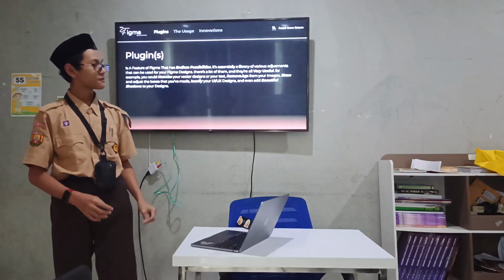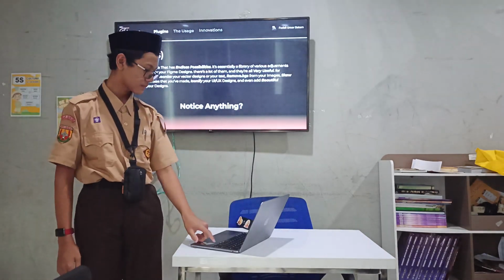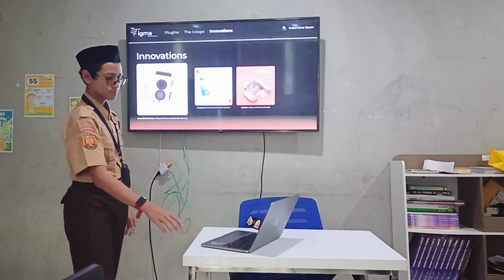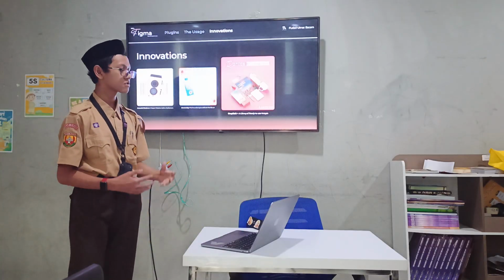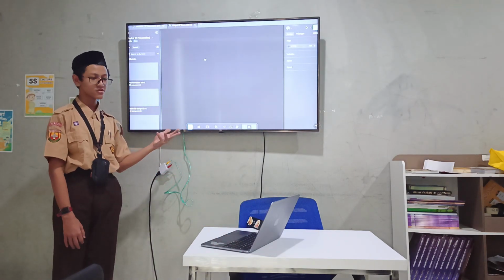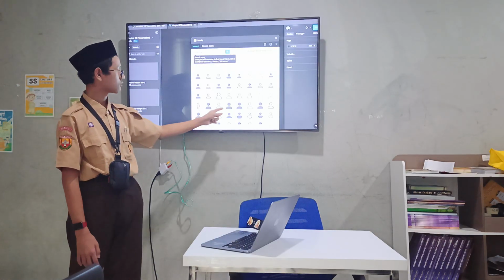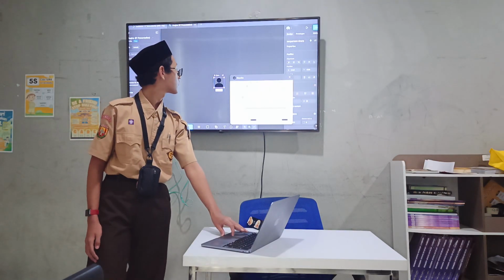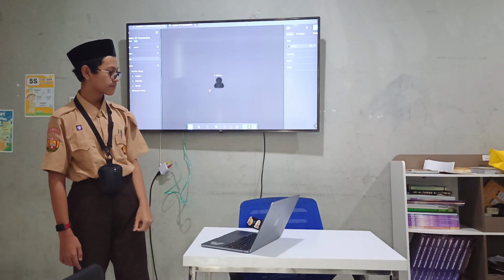English presentation by umar 8B